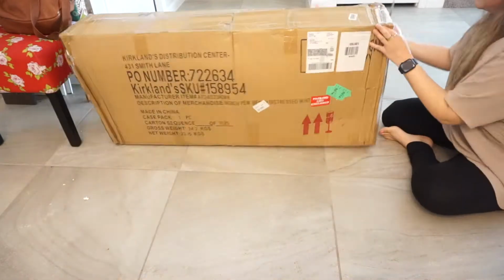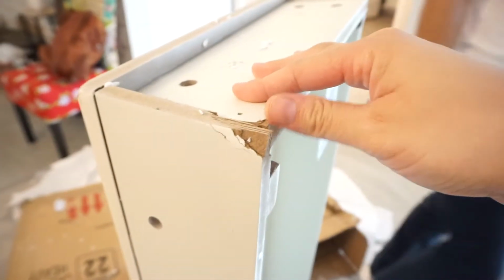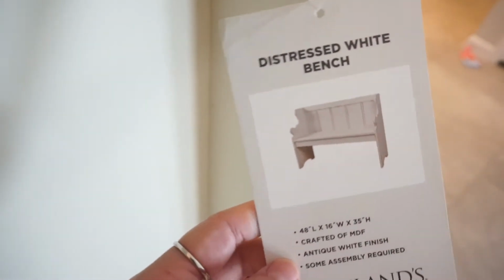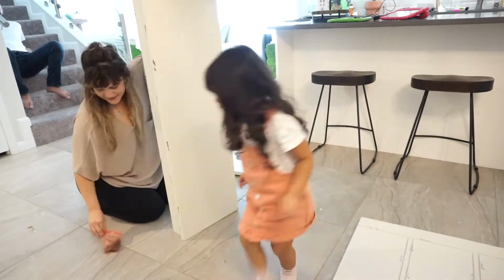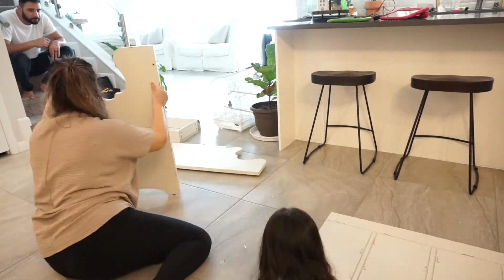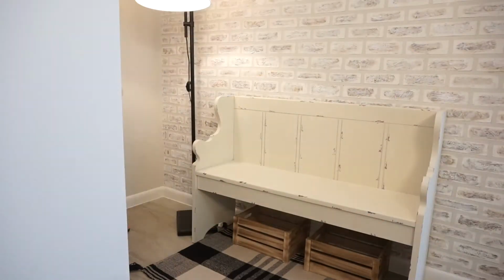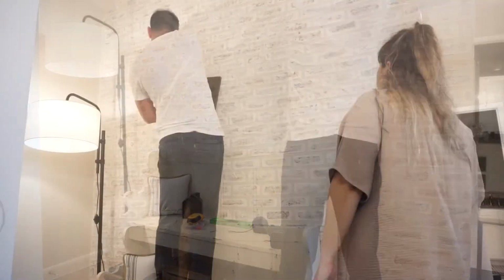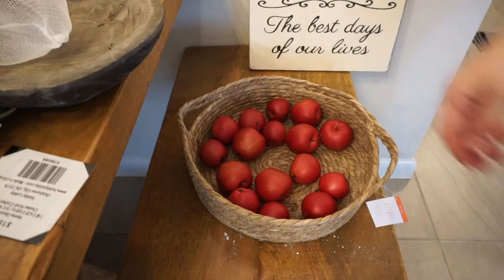Farmhouse Entryway Transformation 2020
We recently moved in to our first house and I have dedicated myself to us it as a canvas and add touches of my Industrial Farmhouse Style. In this video I will be decorating my entire entryway. I have been sharing this project since the beginning. Most of the things I use to decorate on this video are from Hobby Lobby, Kirklands and Target.

If you have any questions, please leave them down below I will get to every comment. Thank You so much for all your support !